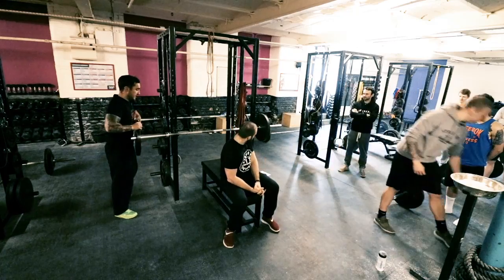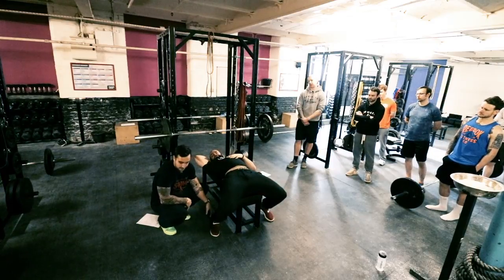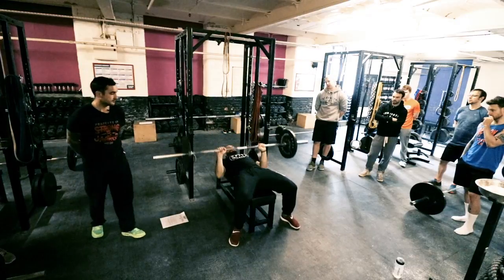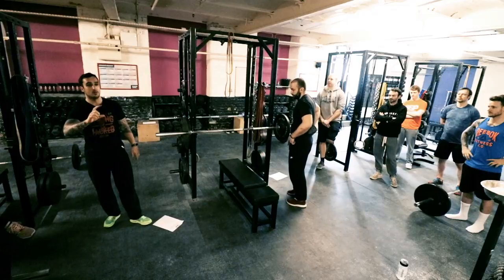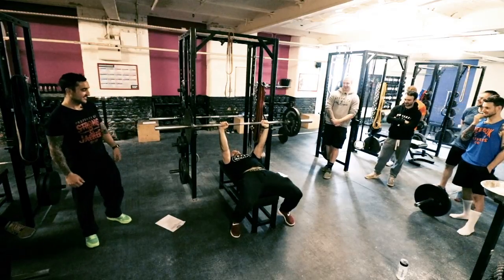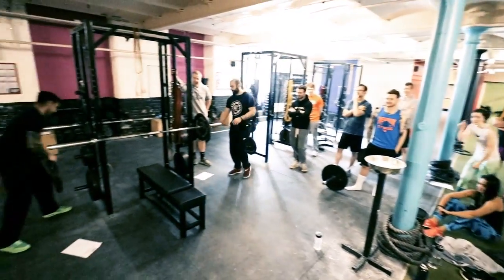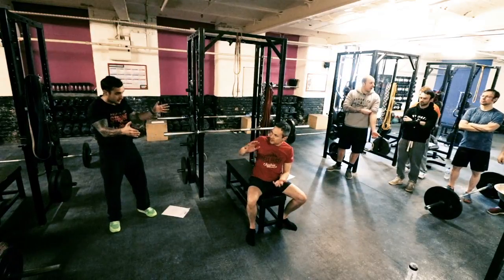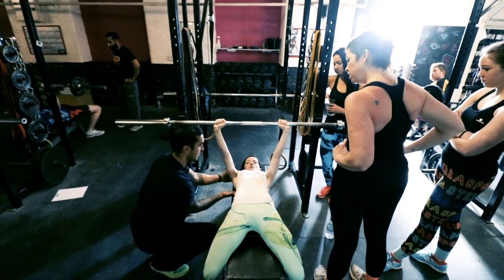How to Bench Press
Sean, Jake and Karl talk about how to correctly perform the bench press.